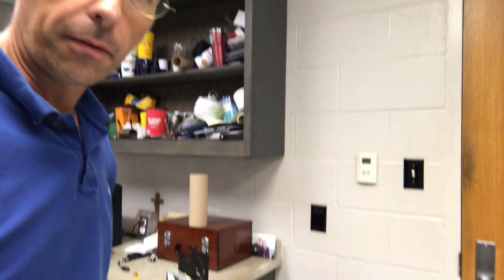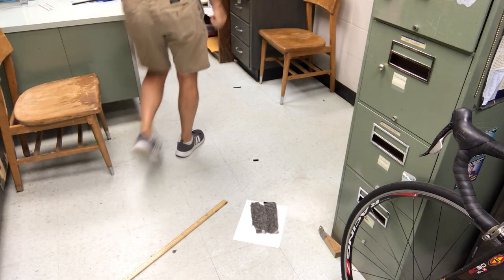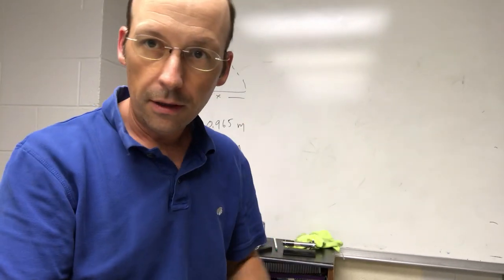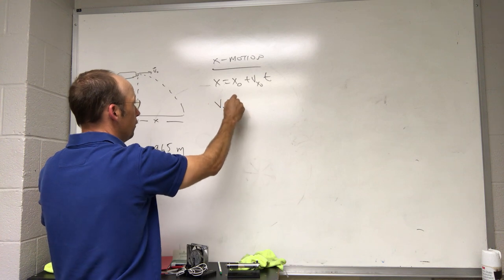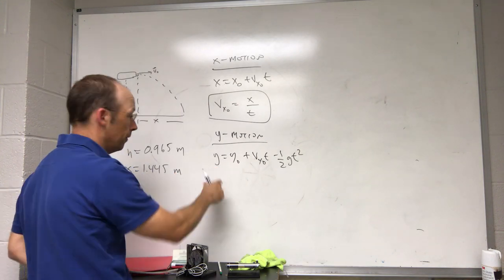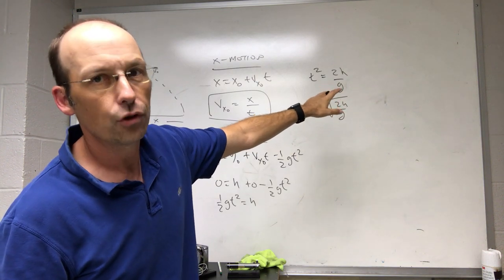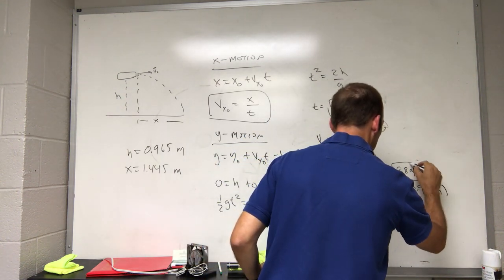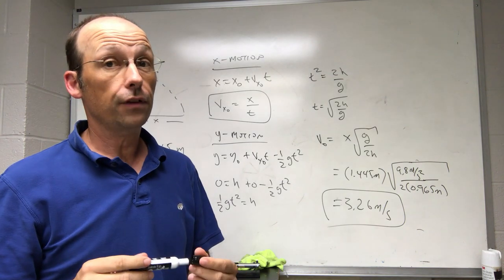Finding the launch velocity for a ball launcher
Here is a quick measurement and calculation of the velocity of a ball shot from a pasco mini-launcher.